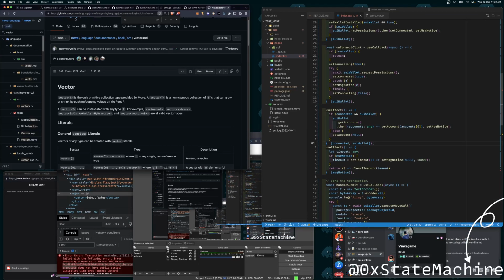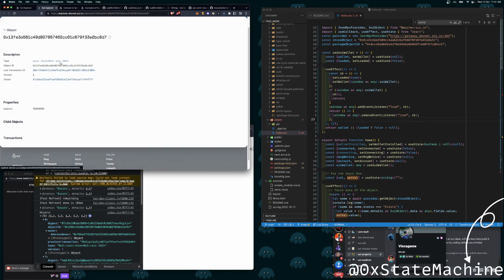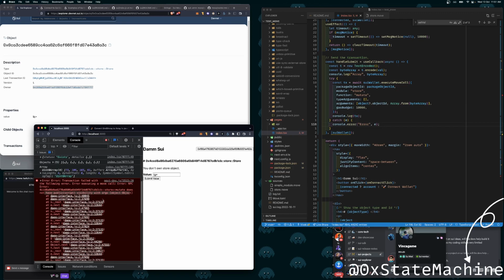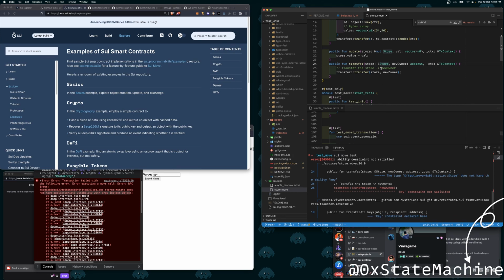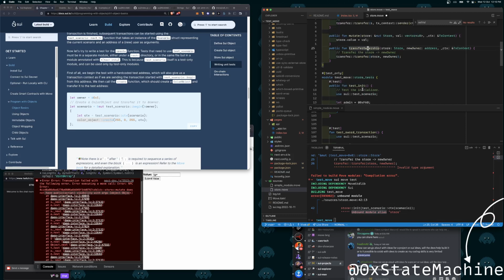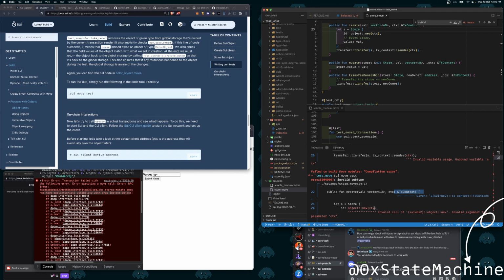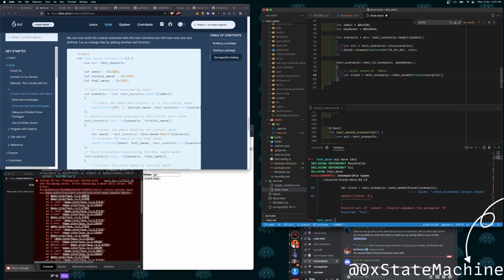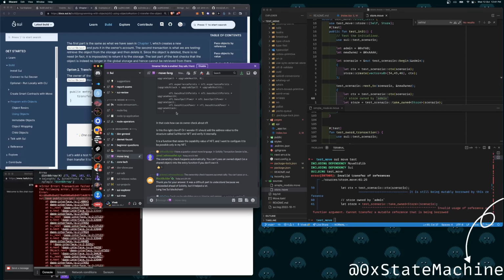Trying out Sui | Aptos | Move